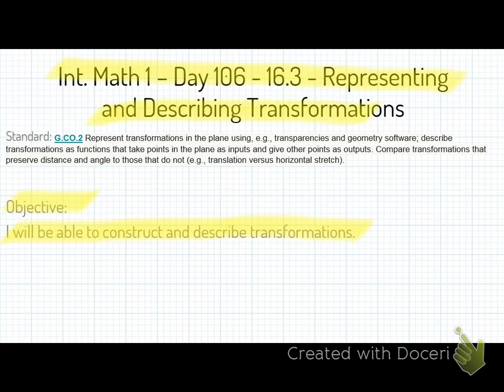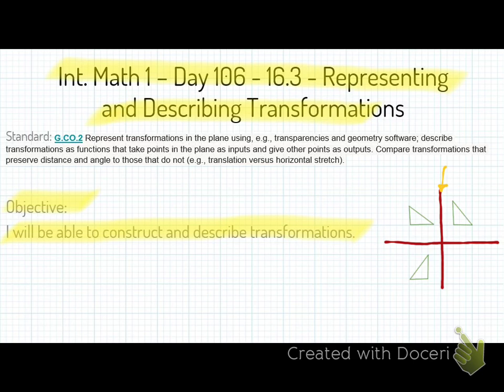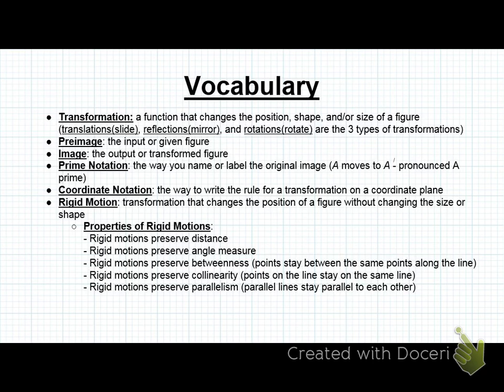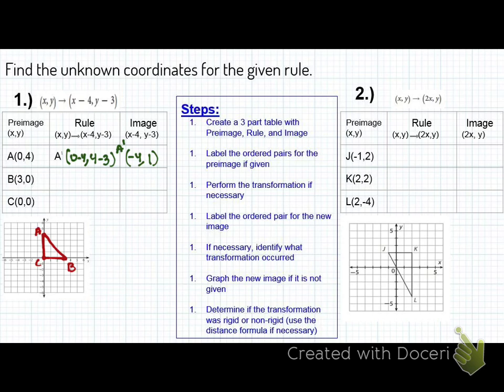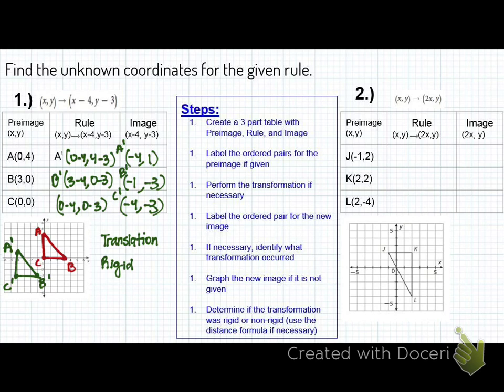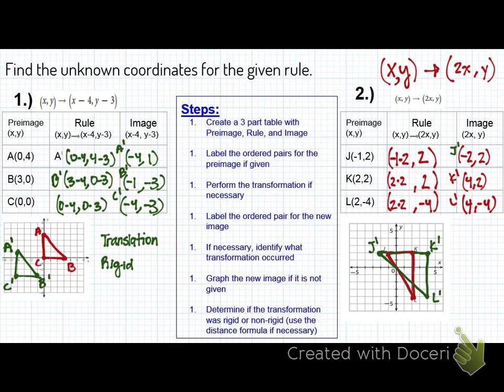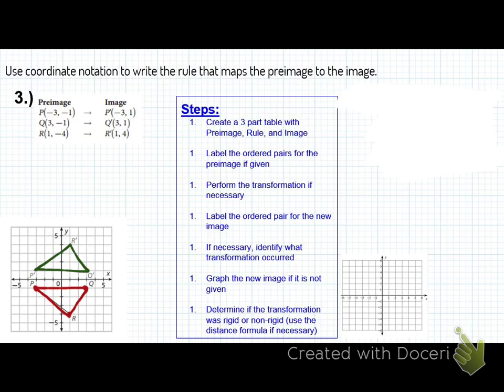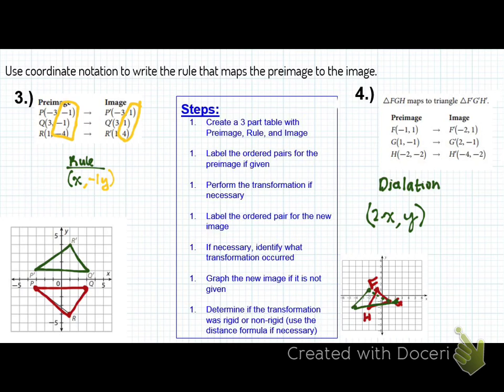IM1 - Day106 - Representing and Describing Transformations